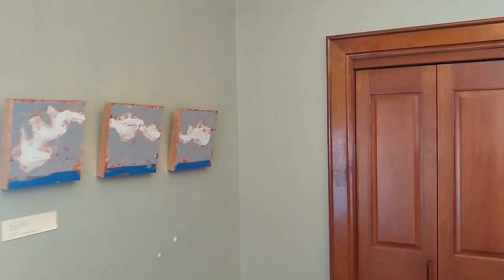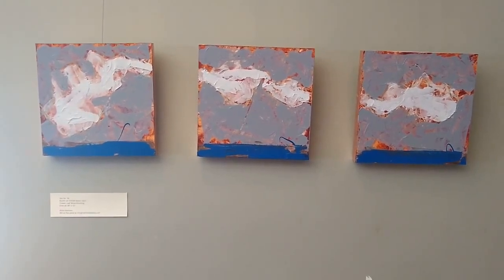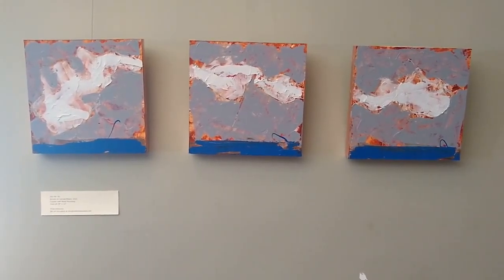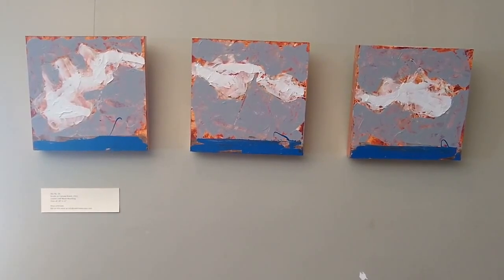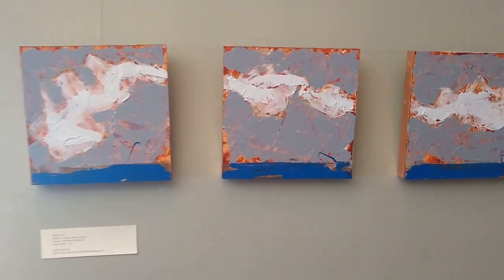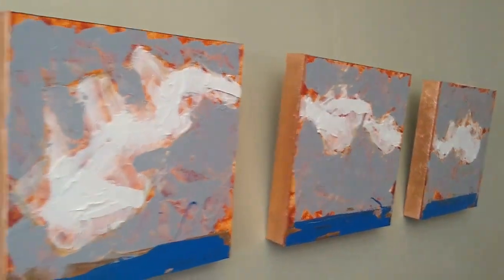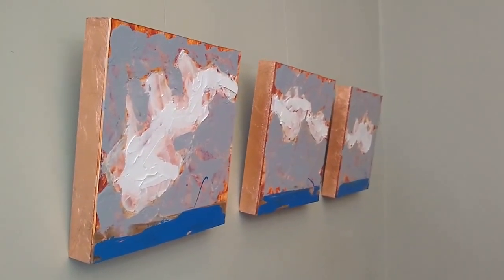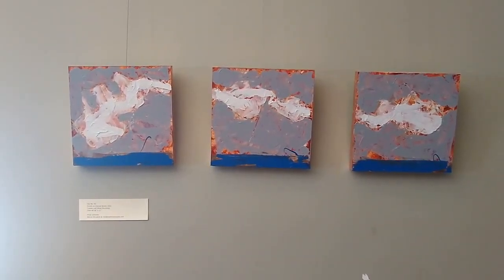BID EXCEPTED | Sky No. 56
A sold piece from the Solo-Exhibition at the Paul Pratt show "The Cloud of Unknowing" Sky No. 56